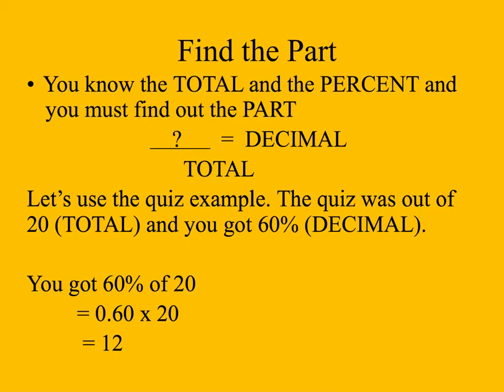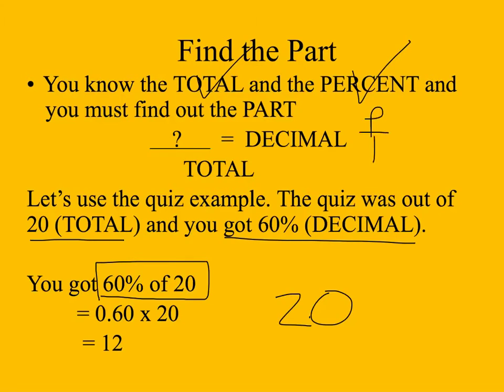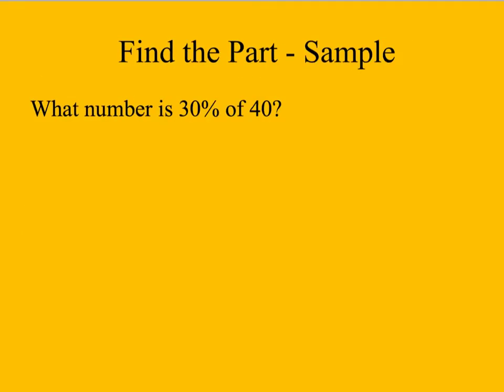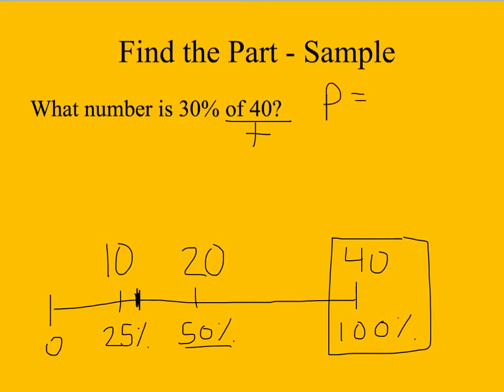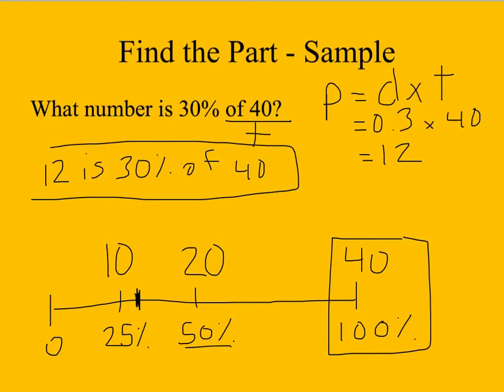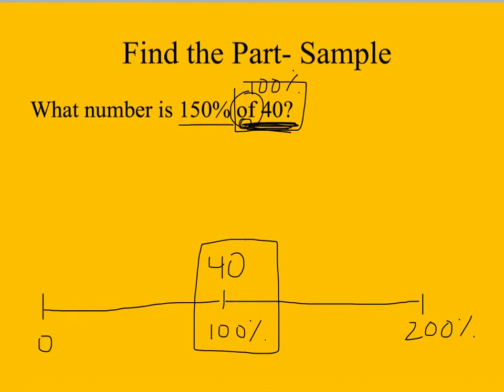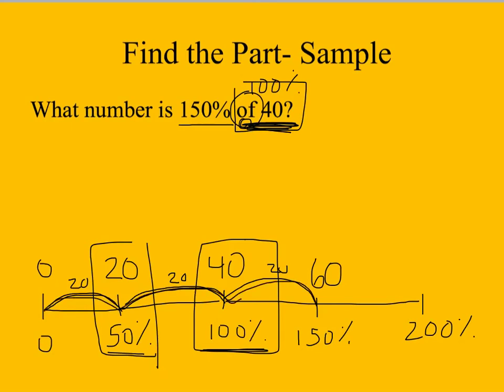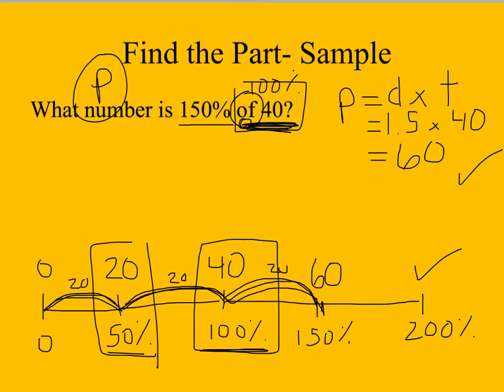2 - Find the Part